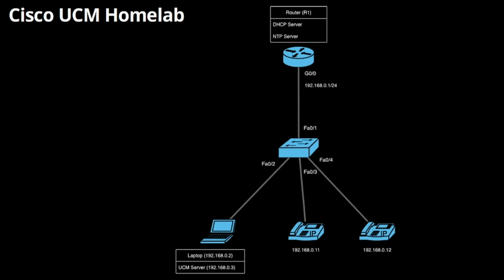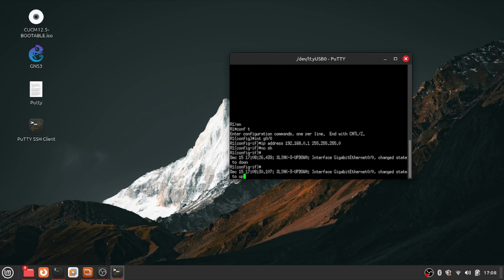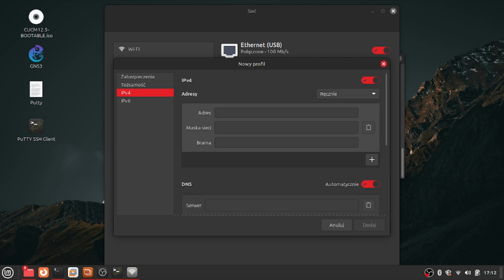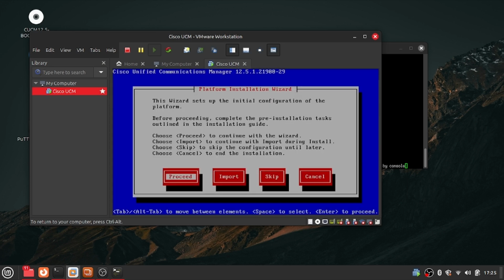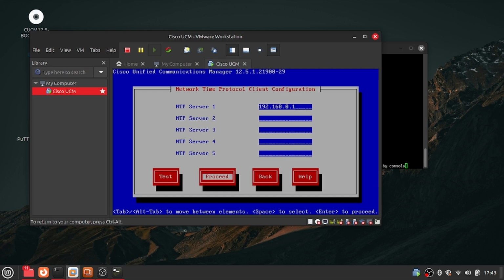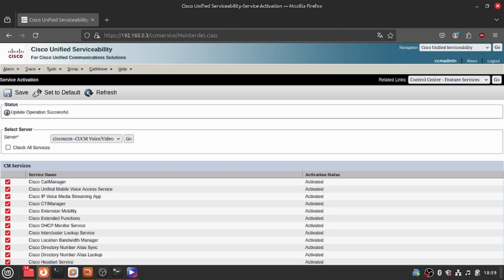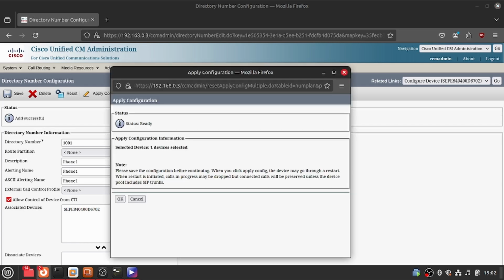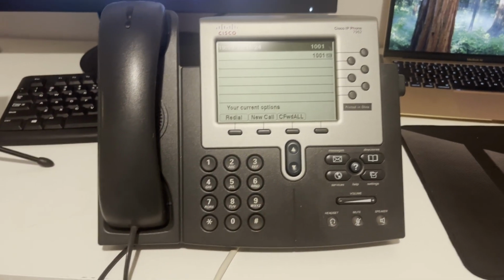Setting up Cisco UCM Homelab using Physical Equipment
Learn how to set up your own Cisco lab with CUCM (Cisco Unified Communications Manager) on VMware Workstation! In this tutorial, I guide you step-by-step through building a functional network with a router acting as a DHCP and NTP server, a CUCM virtual machine, and Cisco IP phones.

Perfect for anyone looking to gain hands-on experience with Cisco VoIP technologies. Watch to see how you can create this lab using minimal equipment and make your Cisco phones talk to each other.

Network devices used for this tutorial:
Cisco 1921 Router
Cisco Catalyst 3560 PoE-48 Switch
Cisco IP 7962 Phones